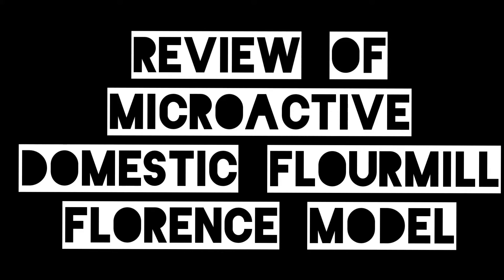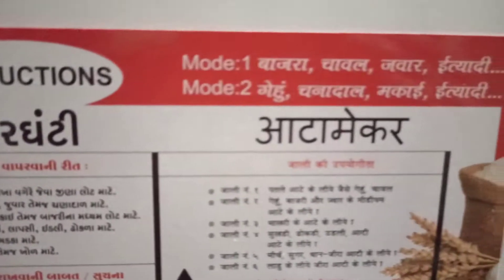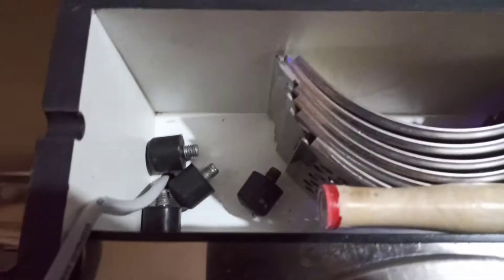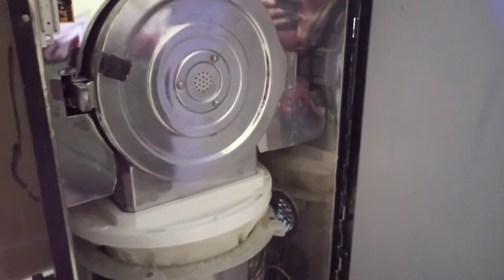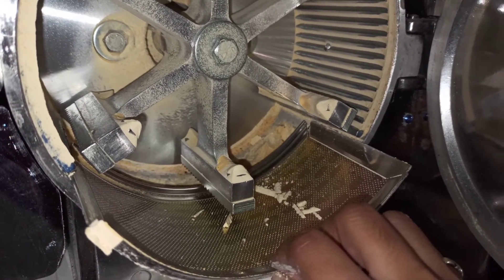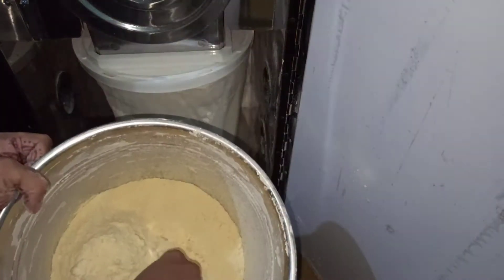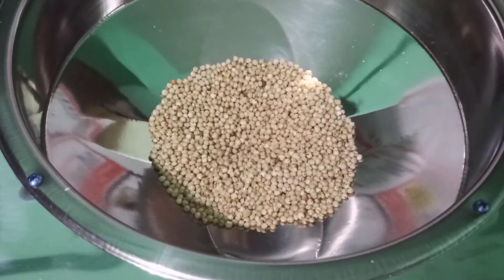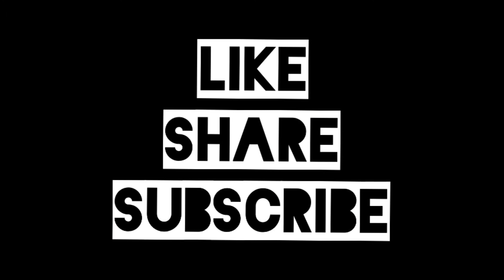MicroActive Domestic Flourmill Review - Florence model | Atta Chakki review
MicroActive Domestic Flourmill Review
link to the product